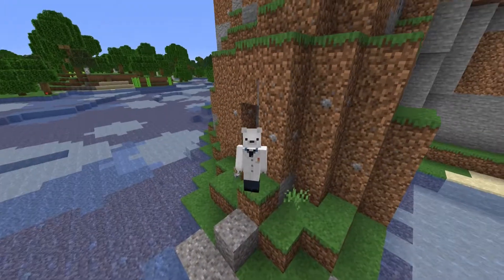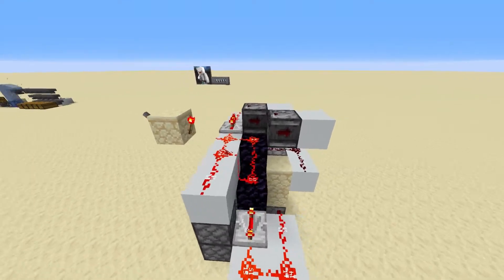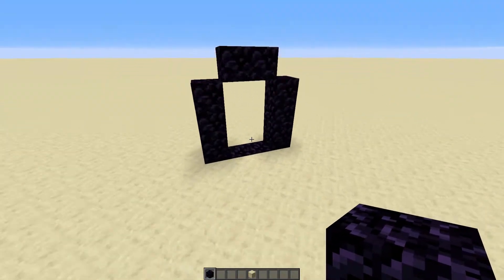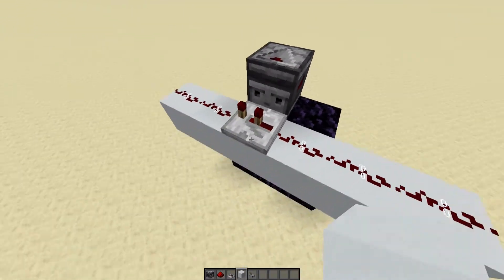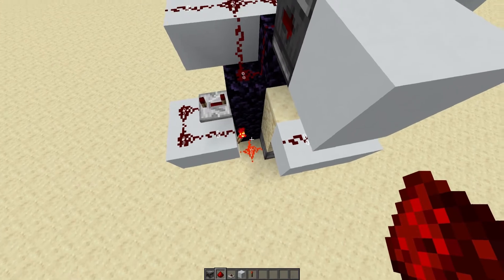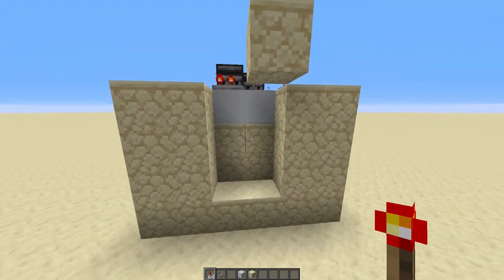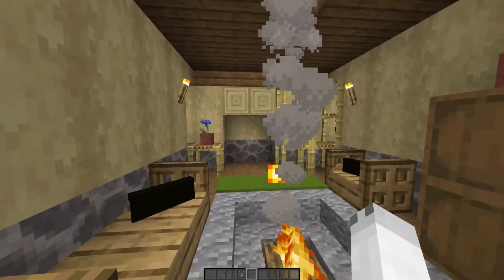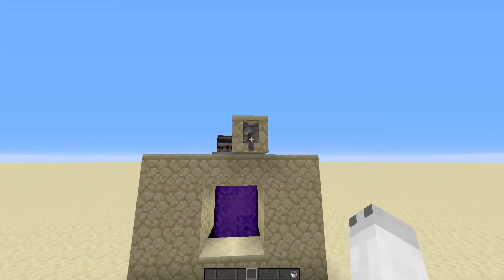Minecraft Hidden Nether Portal Tutorial | Easy Redstone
A tutorial on how to build a hidden nether portal in minecraft that automatically lights when you need to use it. You can hide this in your base or in a mountain or hill
I will show you how to build the secret portal and how to decorate it so its totally hidden

The Mythical server is a whitelisted moderated server that lets you join multi worlds including survival, creative, The community city and much more